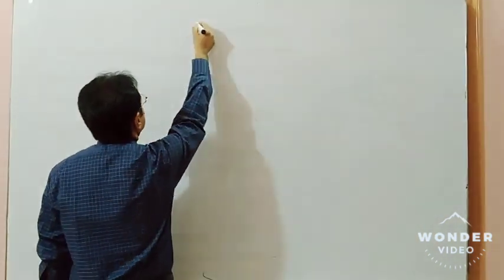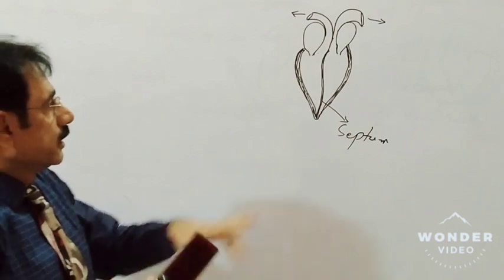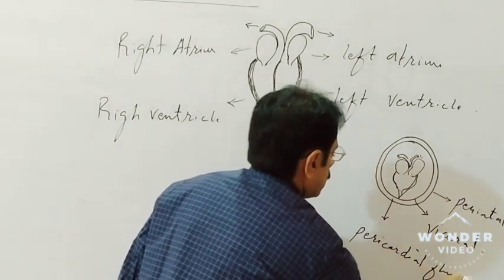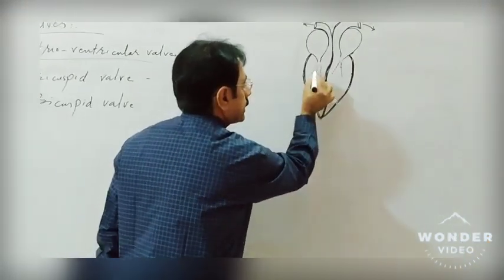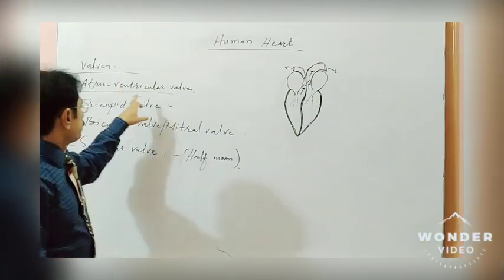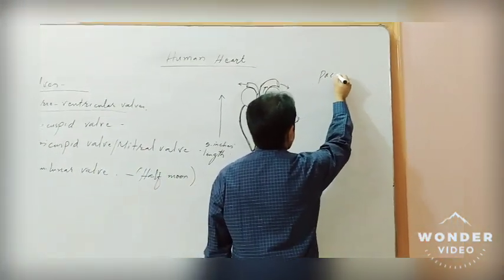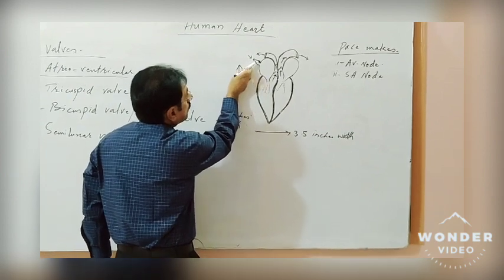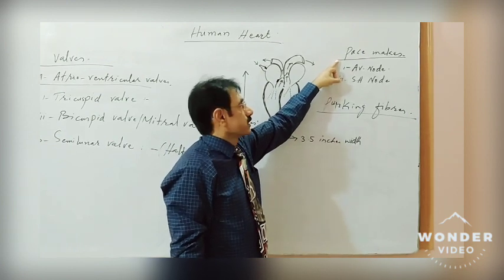Topic Human Heart Lecture # 8 Part # i Class xi Zoology Ch # 14 by prof. Yamin Khan Jamali U/B Govt.